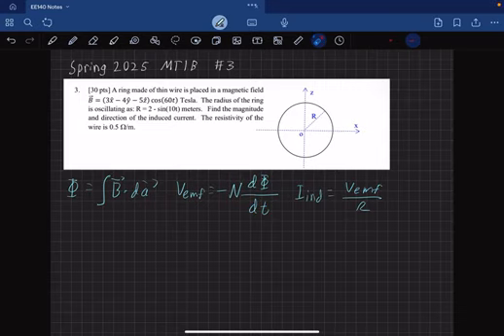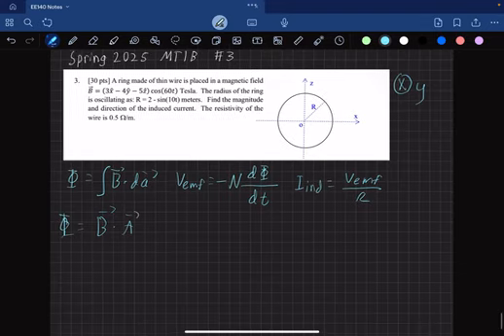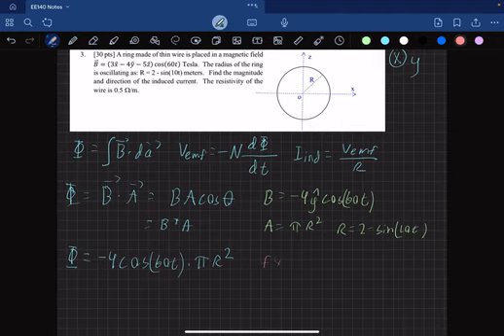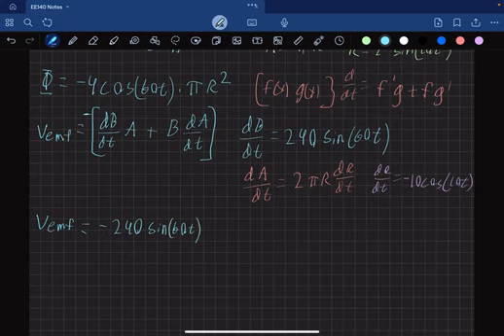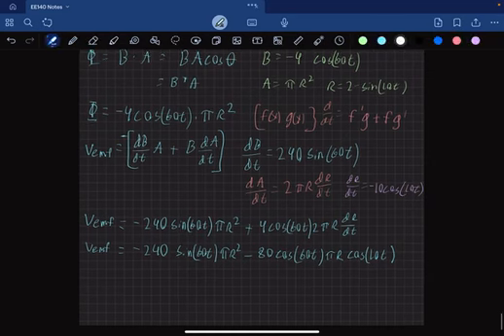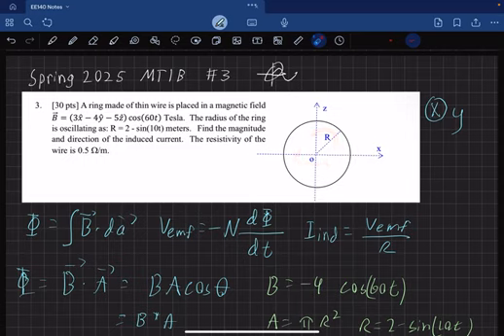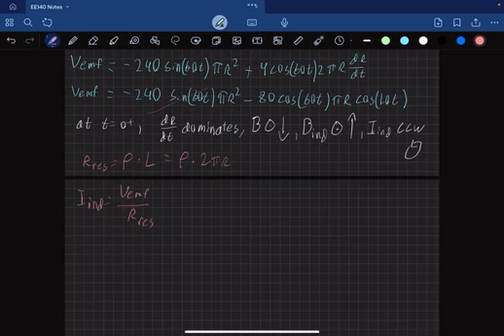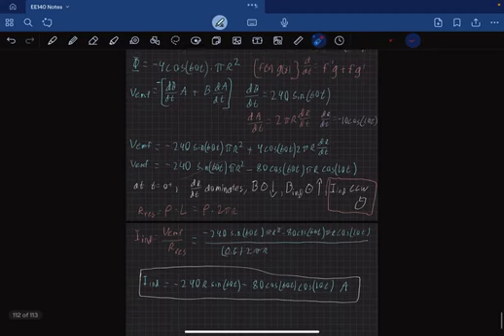EE140 Student Review: Faradays Law MT1B Sp25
This is an student’s explanation of an exam problem in Faraday’s Law at SJSU. EE140 is a junior / senior level course in electrical engineering on Electromagnetism, Waves and Transmission Line Theory. Credit: A. Shergill, 2025 @ SJSU.